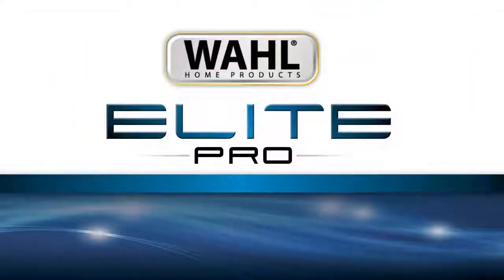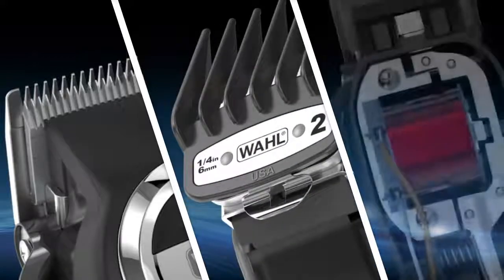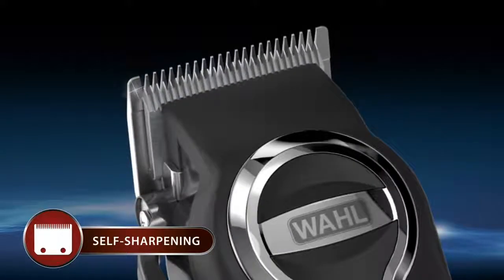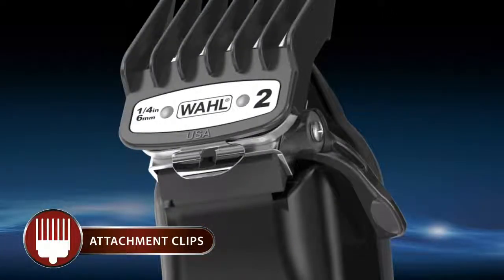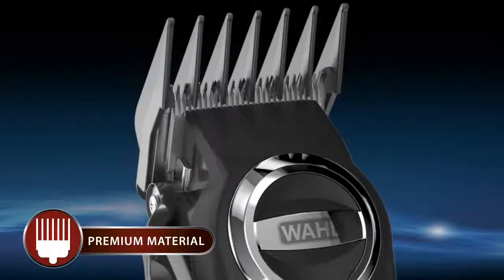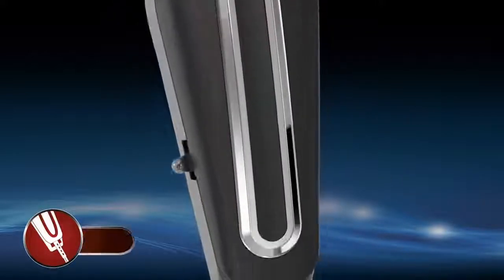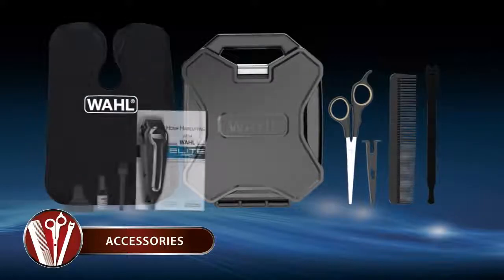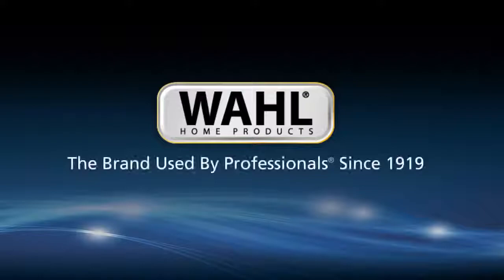Wahl Elite Pro High Performance Haircutting Kit